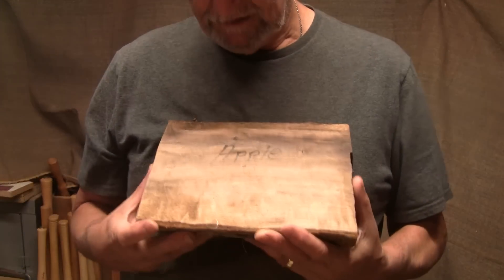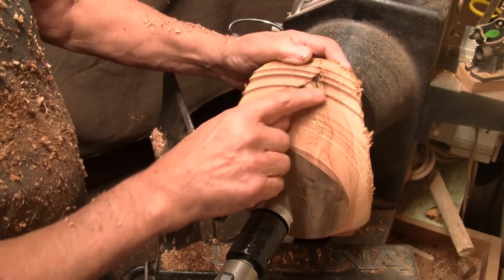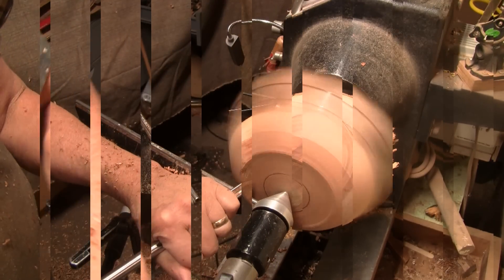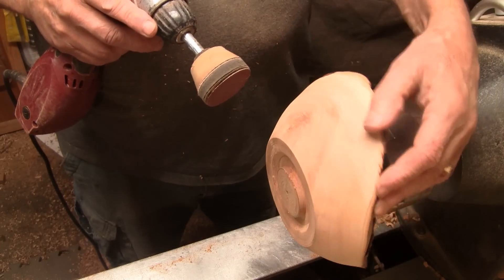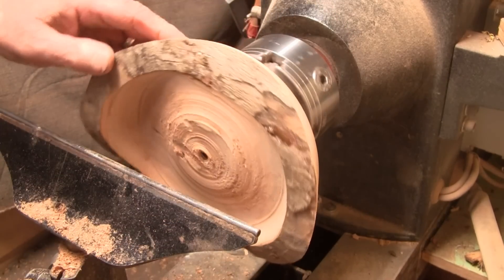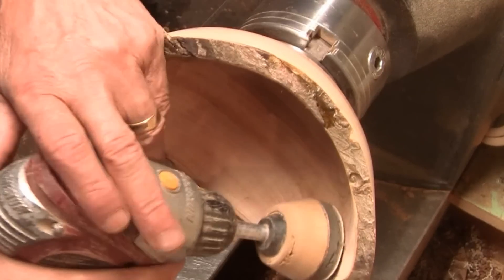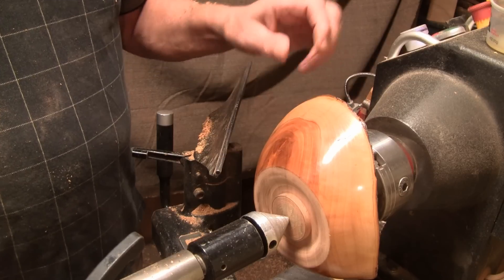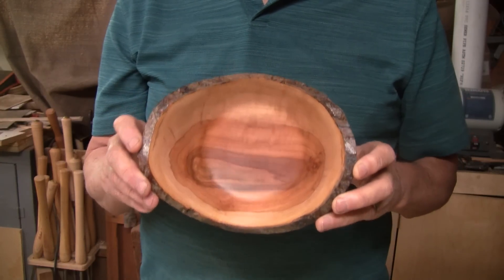Wood Turning The Surprise In This Apple Wood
Turning an older piece of Apple wood that I have had for years.
It looks all dried out and not going to look so good.
Check out how it turned into an amazing looking piece of wood.